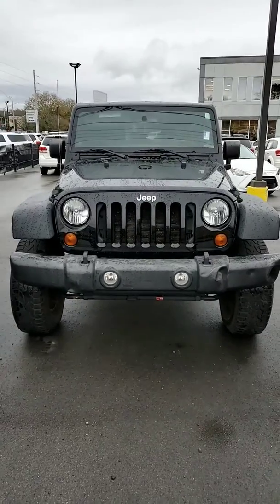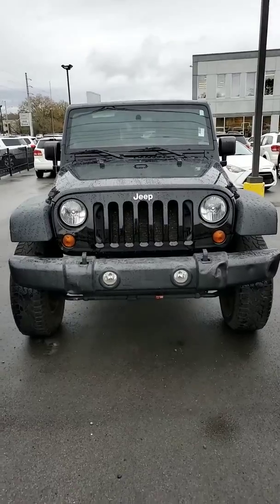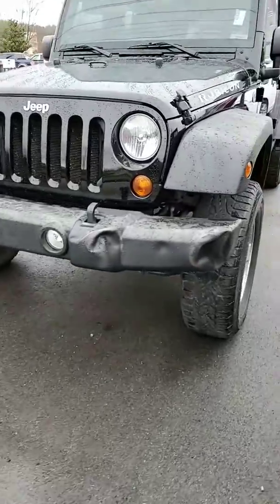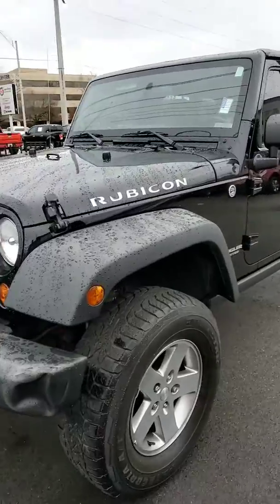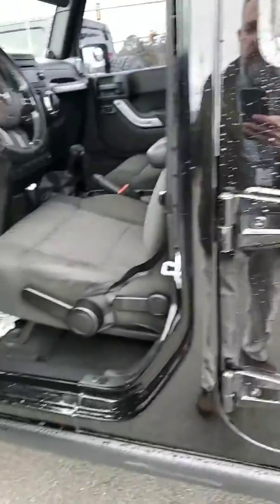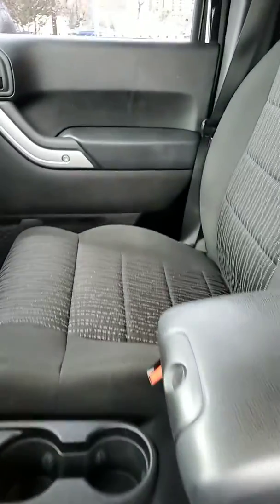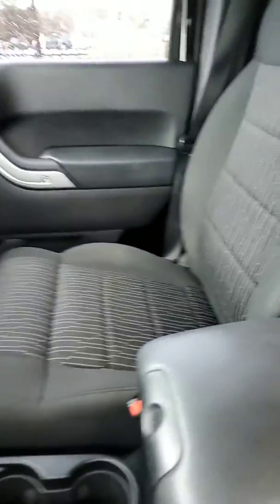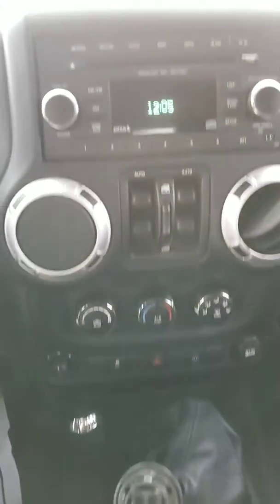Chastin's 2012 Jeep Wrangler Unlimited Rubicon